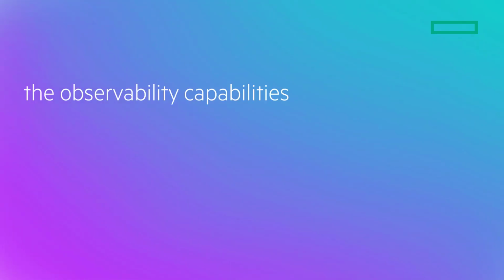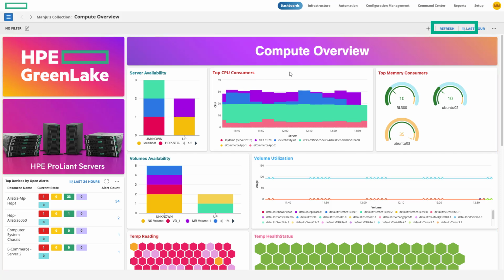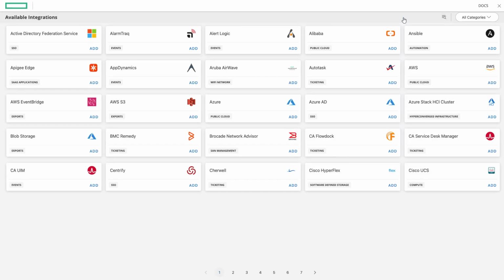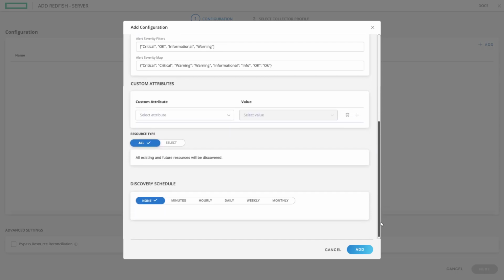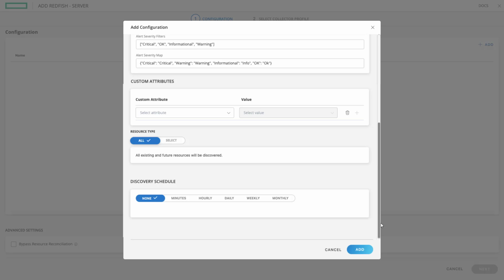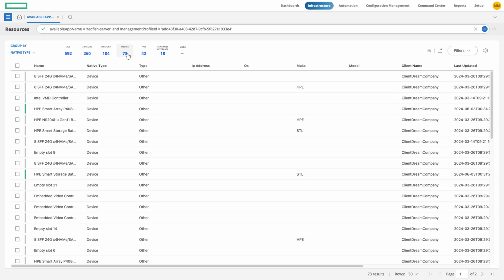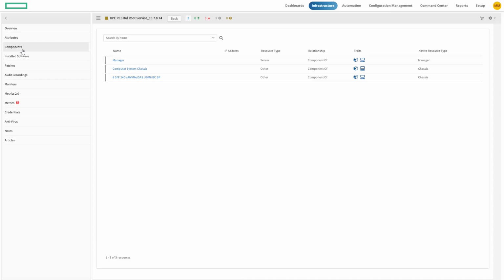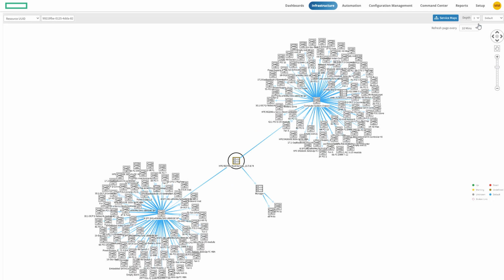Discover Compute Resources with HPE OpsRamp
Learn how simple it is to auto-discover and monitor compute resources anywhere across your hybrid infrastructure ecosystem with HPE OpsRamp. Watch the guided demo to get started, then try the interactive demo to see how intuitive this solution is.